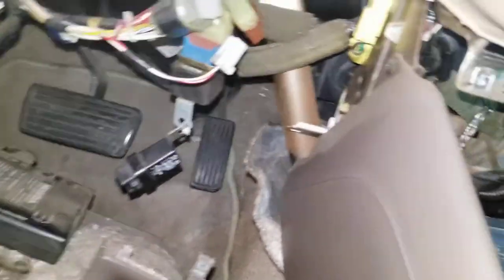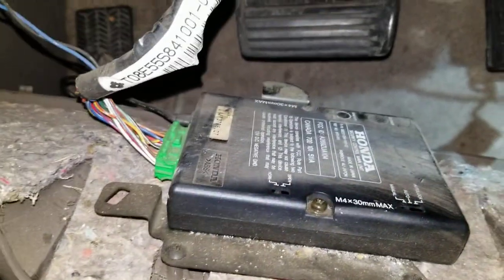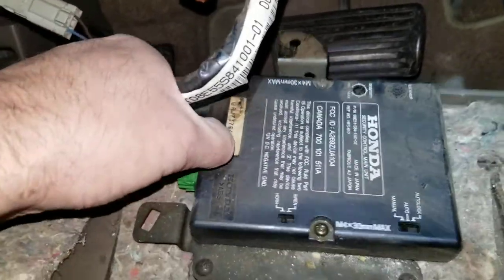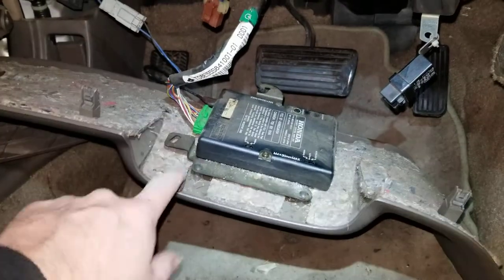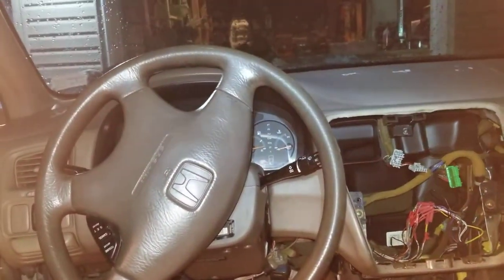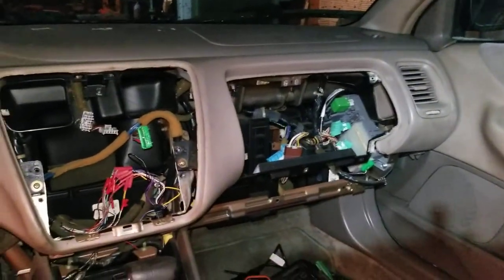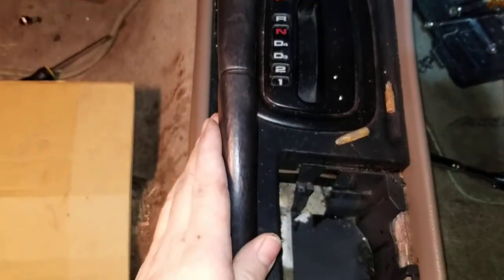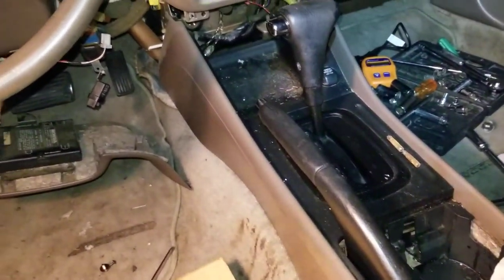Heater core project part 6 continuing the pulling of the dash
In this video I'm still pulling the console the steering wheel and the wiring...